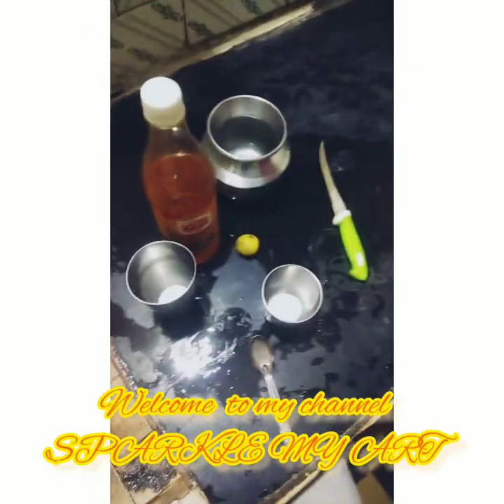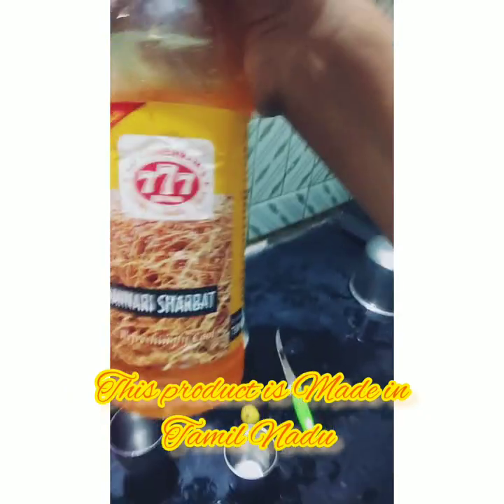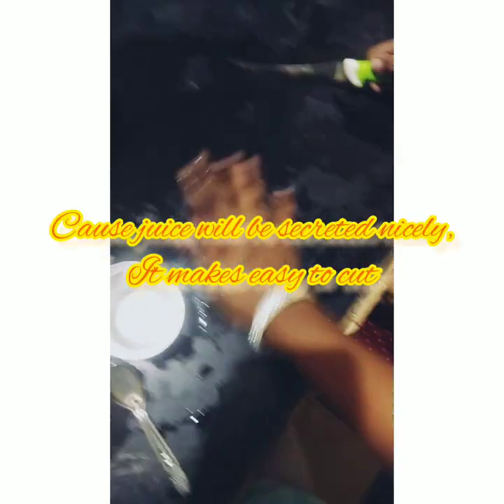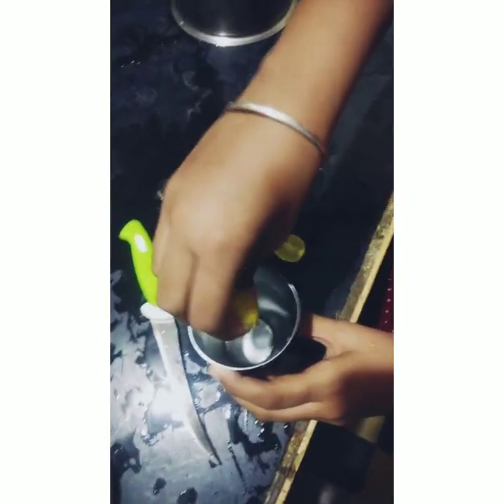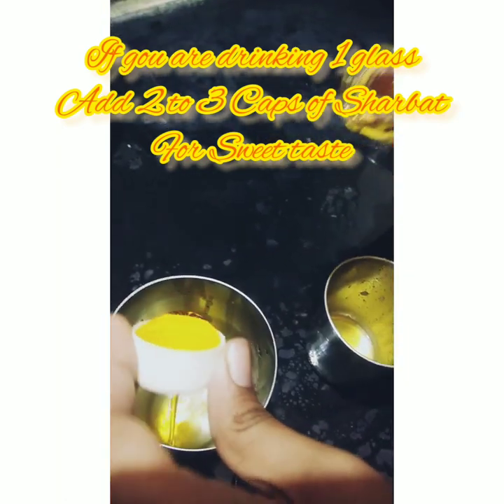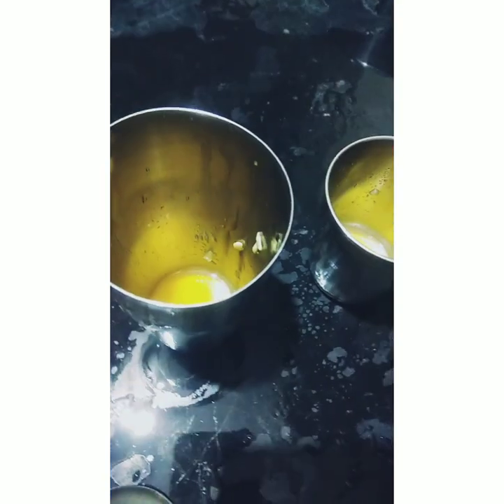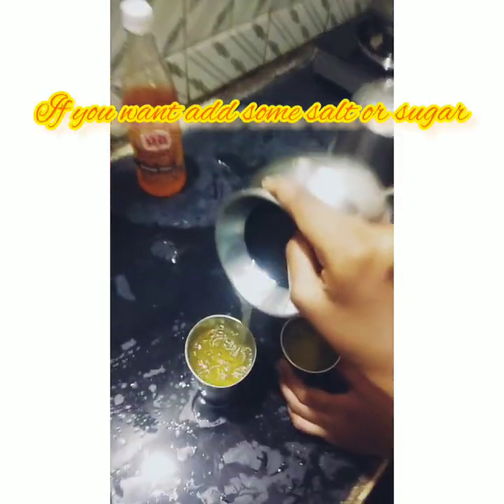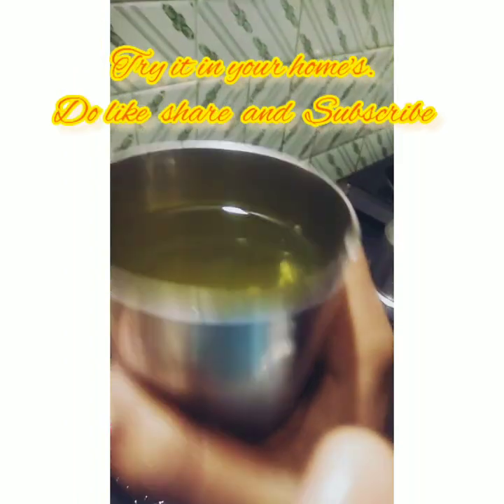Instant Tasty Sharbat//drinks//SPARKLE MY ART ❤️